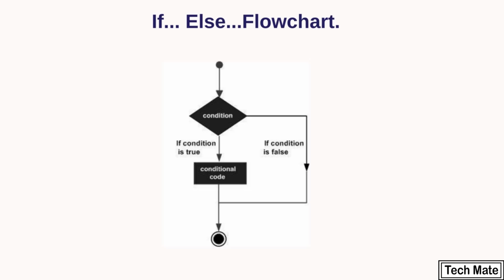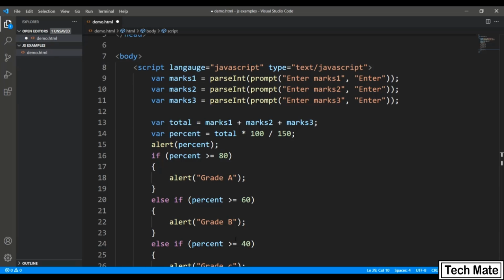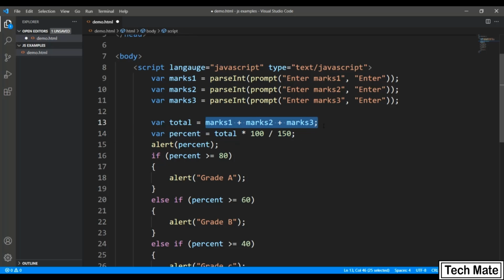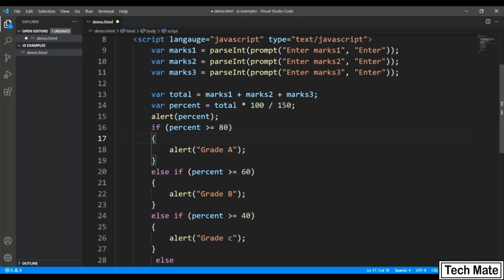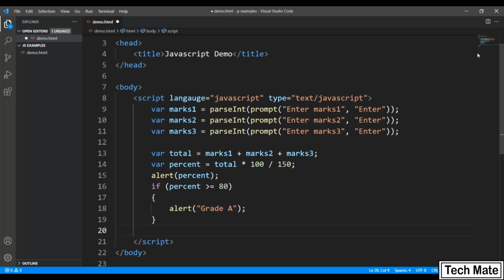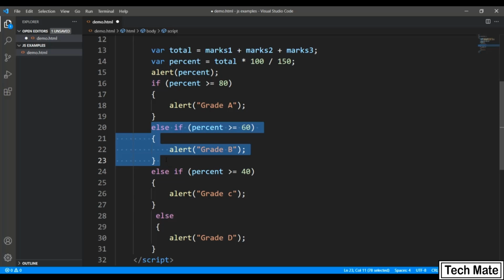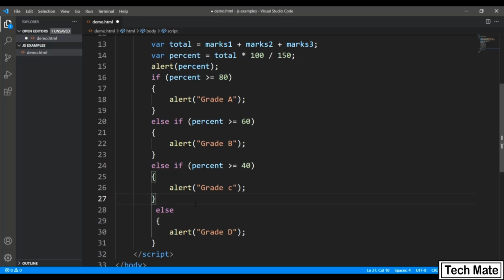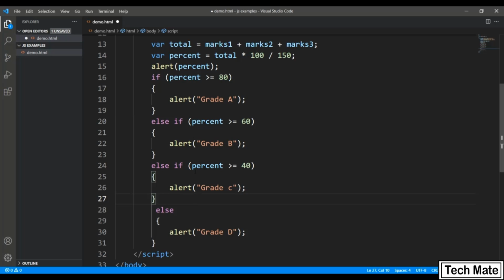20. Learn JavaScript - JavaScript If Else Statement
Learn JavaScript - JavaScript If Else Statement